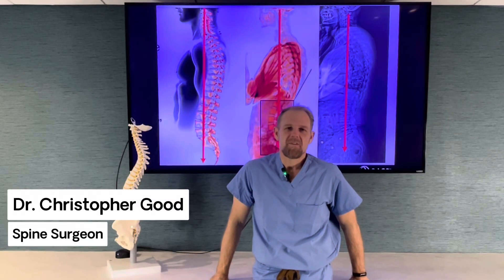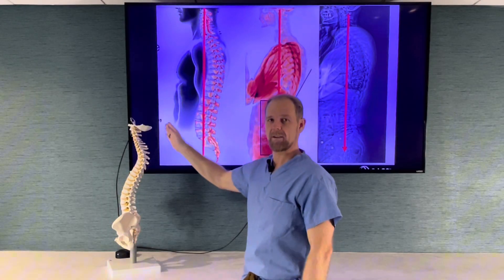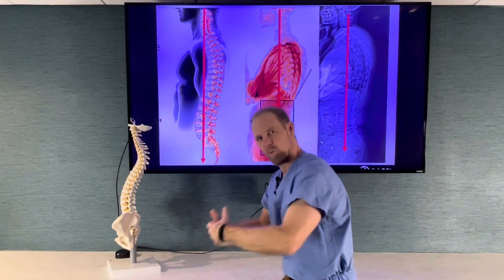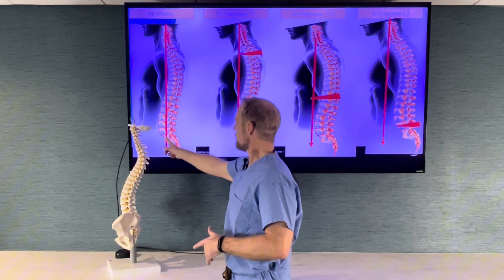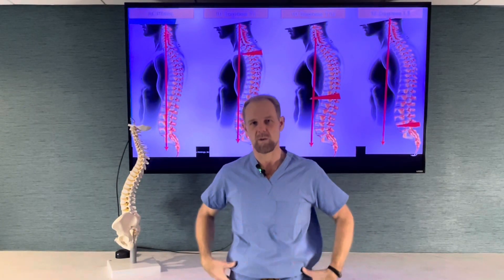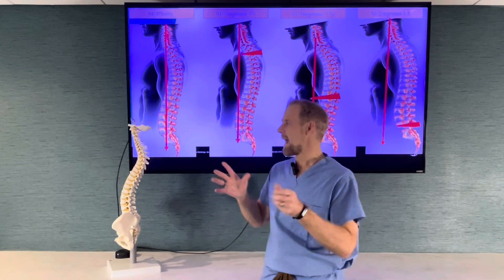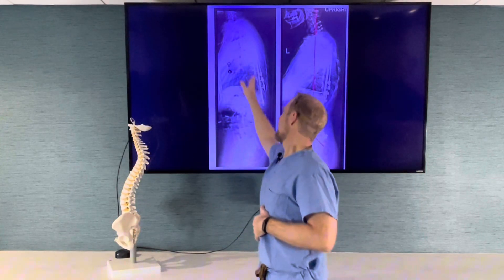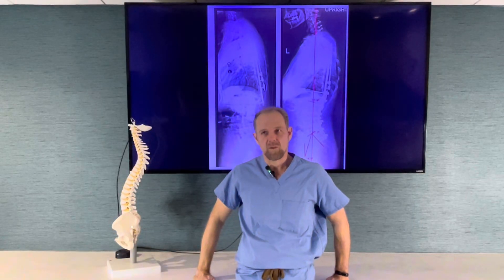Flatback Syndrome Explained by a Spine Surgeon | VSI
Understanding Flatback Syndrome: Causes, Symptoms, and Treatment Options

Flatback syndrome is a complex spinal condition that can affect your posture, balance, and quality of life. In this video, Dr. Christopher Good, a renowned spine surgeon at VSI, provides a comprehensive breakdown of Flatback Syndrome—from its causes and symptoms to advanced treatment options.

Keep watching to learn:
- What is Flatback Syndrome? Understand how the loss of natural spinal curves affects posture and balance, leading to increased stress on muscles, bones, and joints.
- What Causes Flatback Syndrome? Learn about contributing factors like degenerative disc disease, spinal fusions, or the use of older surgical devices like Harrington rods.
- What are the Symptoms of Flatback Syndrome? Discover how chronic muscle fatigue, back pain, and difficulty standing upright can signal this condition.
- Treatment Options for Flatback Syndrome: Explore innovative surgical and non-surgical approaches, including minimally invasive techniques for realigning the spine and relieving nerve compression.
- If you’re experiencing symptoms like difficulty standing upright, back pain, or imbalance, this video offers valuable insights into potential solutions that can restore your quality of life.

For more information about flatback syndrome and spine health, visit us

About Dr. Good:
Dr. Christopher Good is a double-board certified spine surgeon and a leader in innovative spine care. He has pioneered techniques in minimally invasive spine surgery using robotics and augmented reality (AR), improving outcomes for patients with complex spinal conditions like flatback syndrome. Dr. Good completed his medical degree at the University of Rochester School of Medicine, a residency at the Hospital for Special Surgery, and a spinal surgery fellowship at Washington University School of Medicine. He has been recognized as a Top Doctor by Washingtonian Magazine and Northern Virginia Magazine for over a decade.